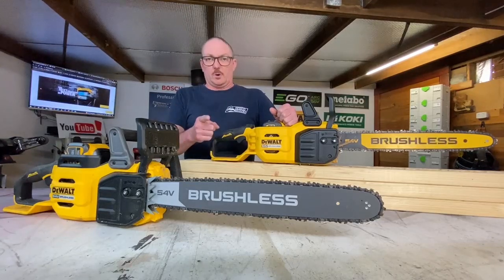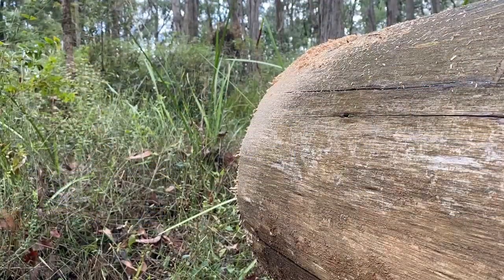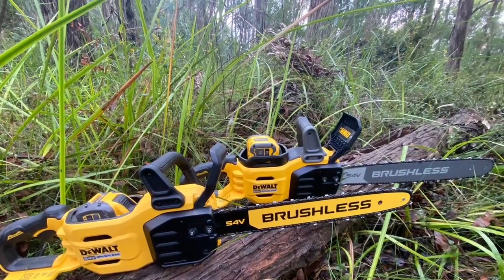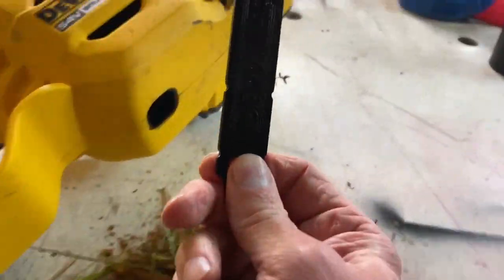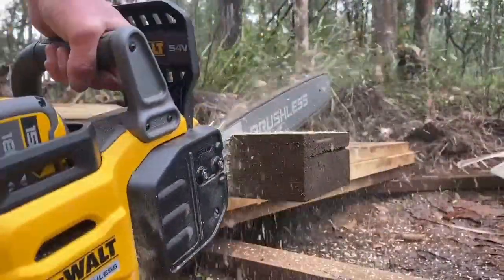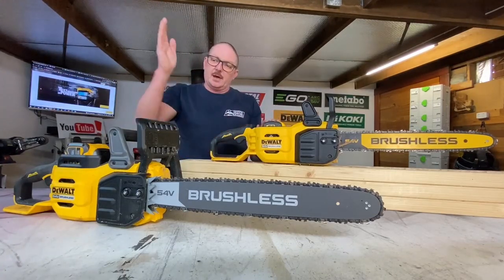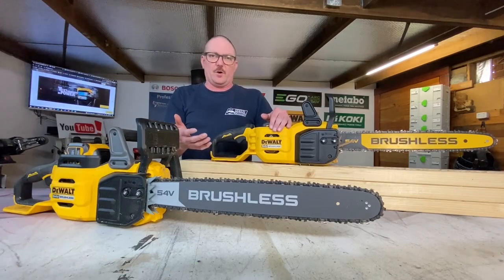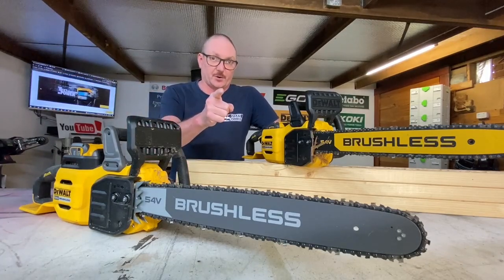DeWALT FlexVolt 54V 500MM & 450MM Chainsaws